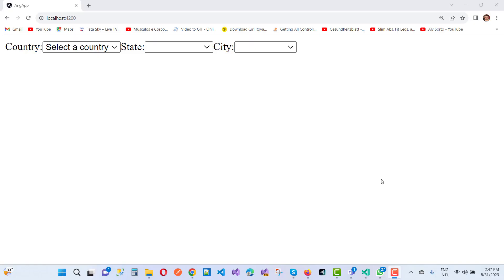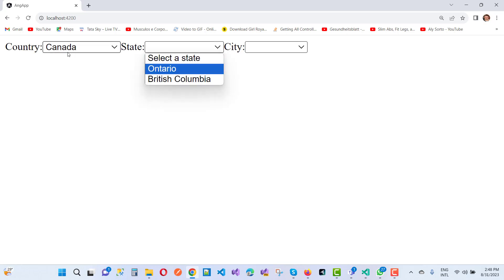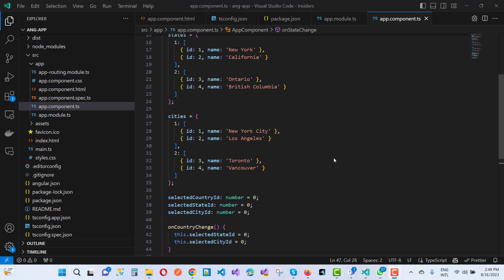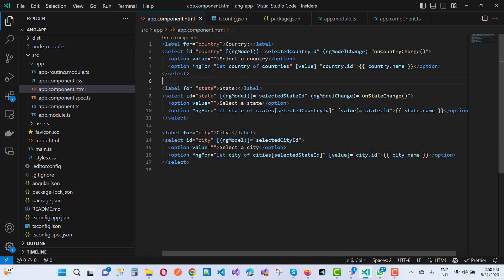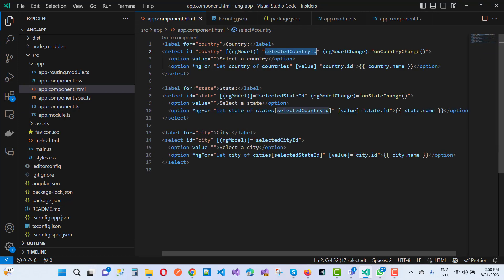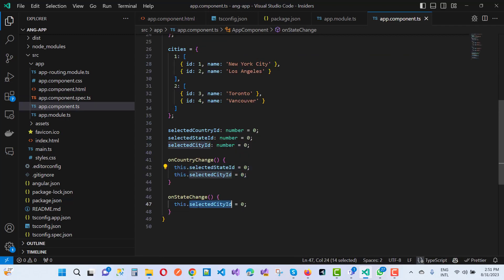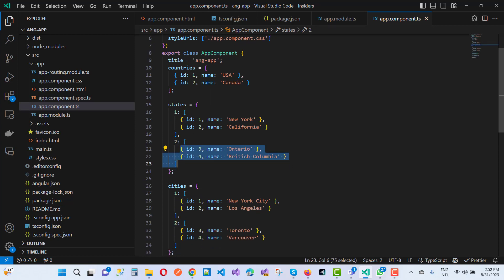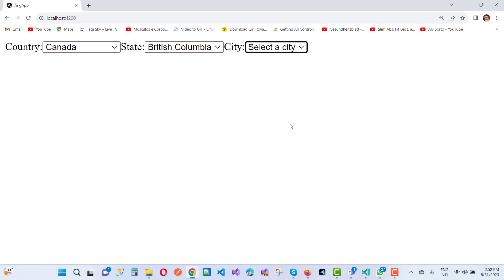Cascade Select List like Country state and city in Angular..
In this video tutorial, I am going to teach you, how to cascade select list in angular.